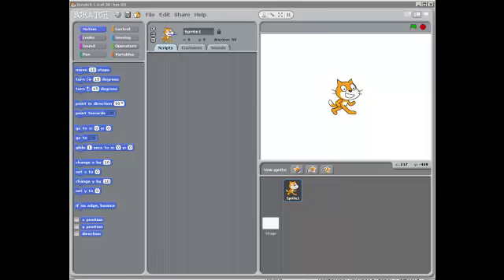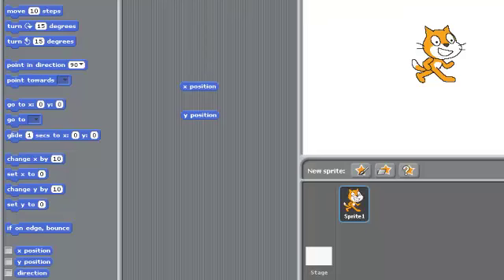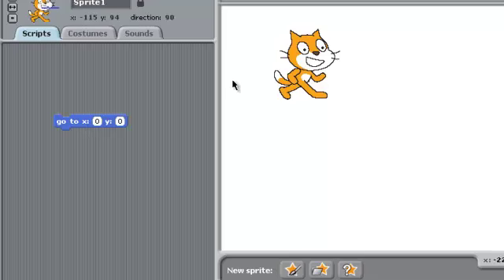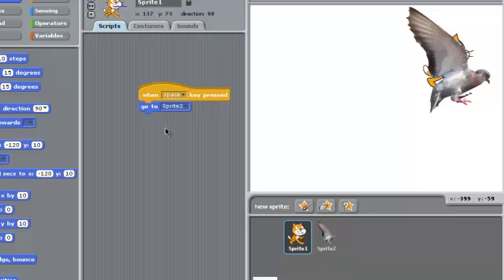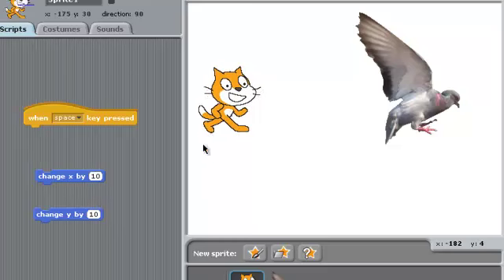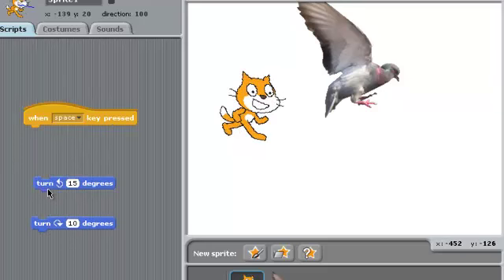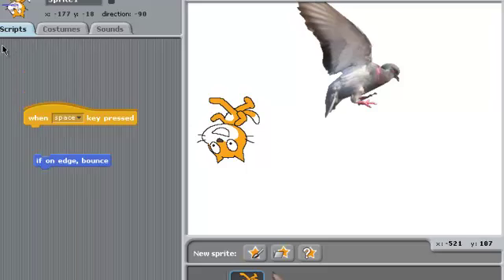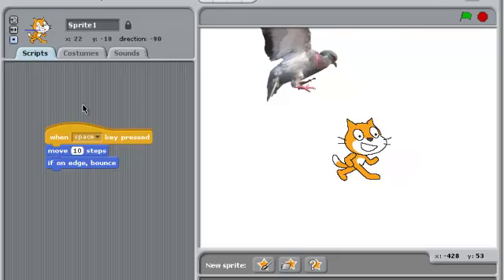Lesson 5: The Motion Blocks